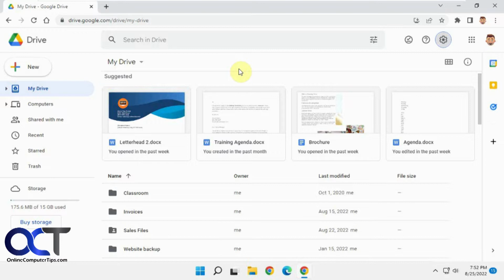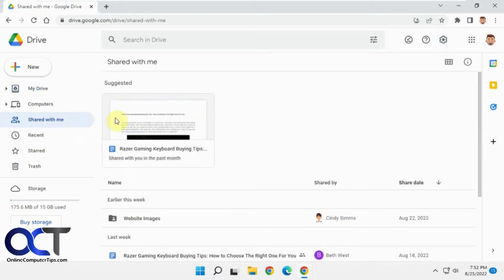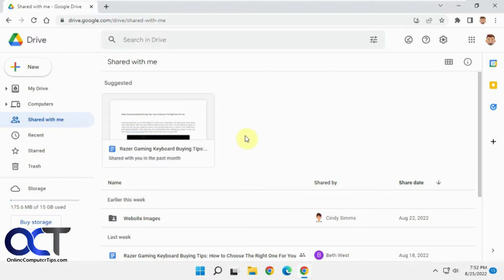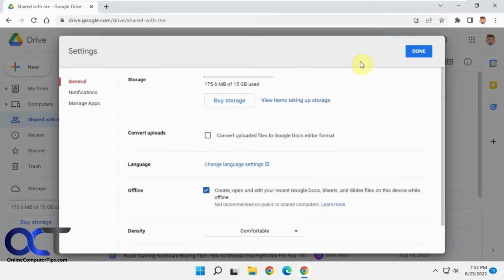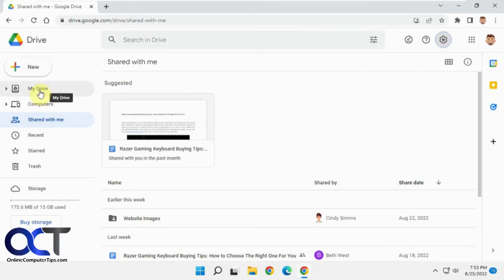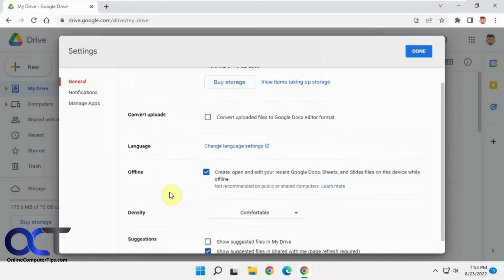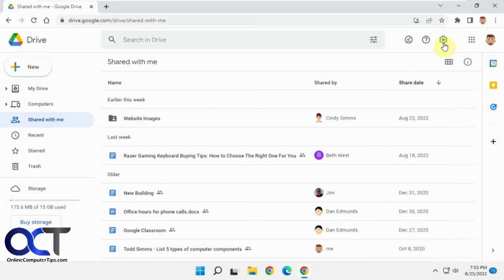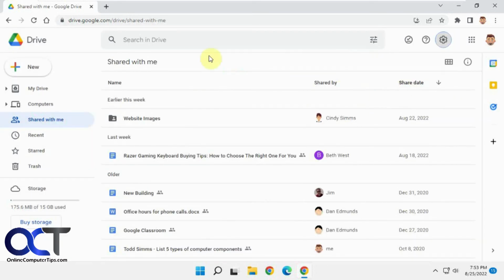How to Disable Suggested Files in Google Drive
** READ THIS UPDATE**

Here is an updated video for the new Drive interface.

If you are a regular Google Drive user, then you have most likely noticed that Drive will add some recently opened files to the top of your list in an area called Suggested. If you don't need to access these files or would just like to get some space back, you can remove this section from the Drive settings. This can also be done for the Suggested items in the Shared with me section.

Check out our book (Google Drive Made Easy) that was written to get the most out of the popular cloud storage service!